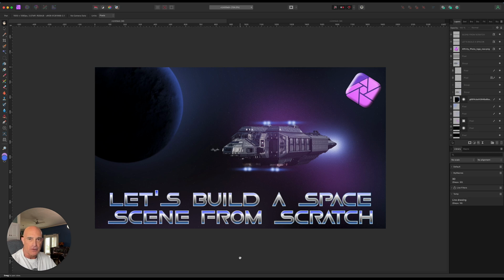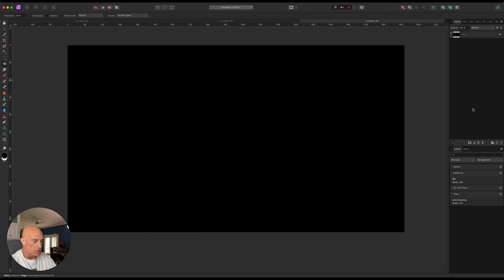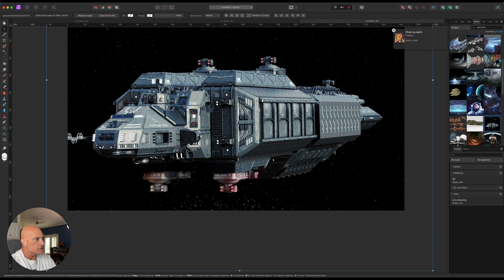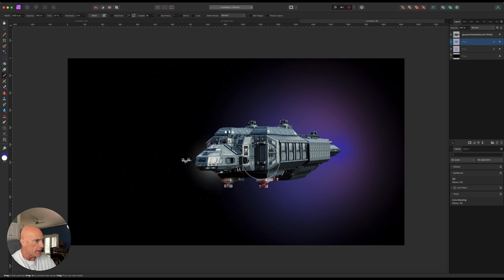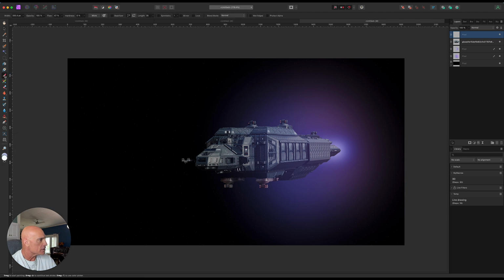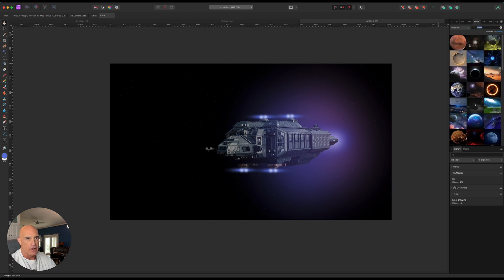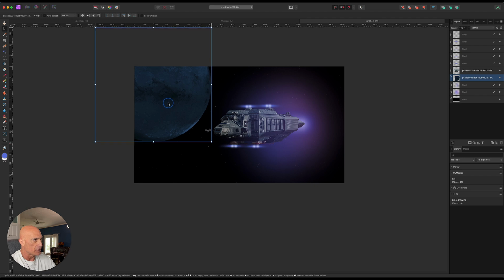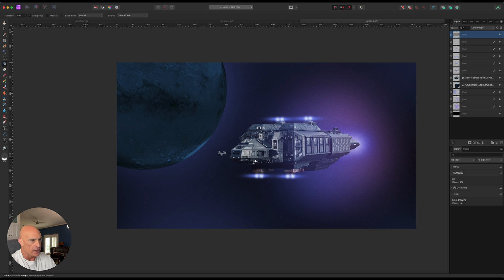Creating A Space Scene - Affinity Photo Tutorial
In this tutorial I'll show you how to build a space scene composition from scratch inside of Affinity Photo.

From creating a star field, adding objects and blending them into the scene, adding atmosphere and completing the image with some grain to tie it all together.
It's a fun way to practice your compositing skills and learn some new techniques along the way!